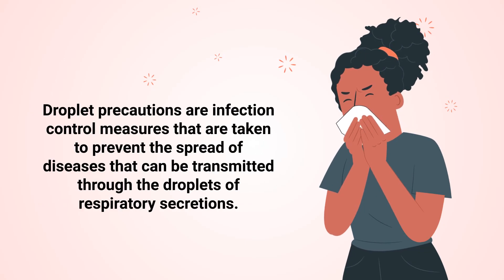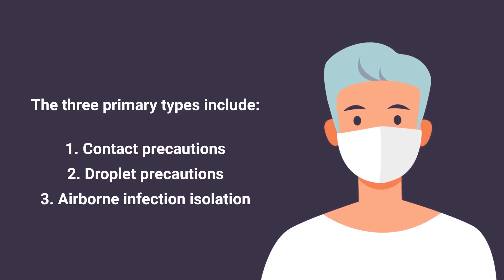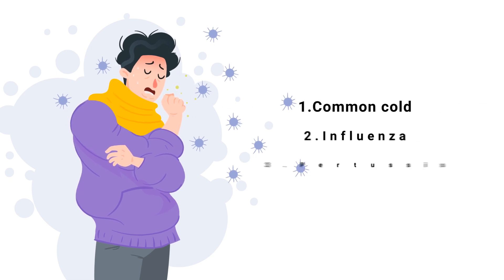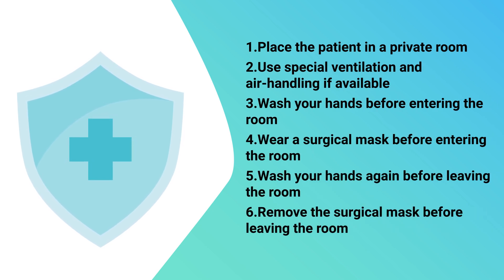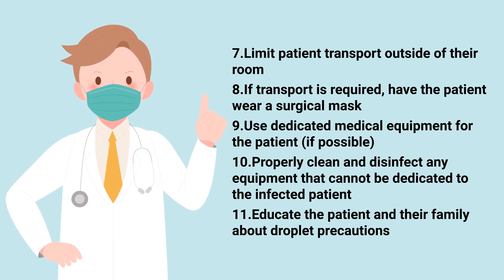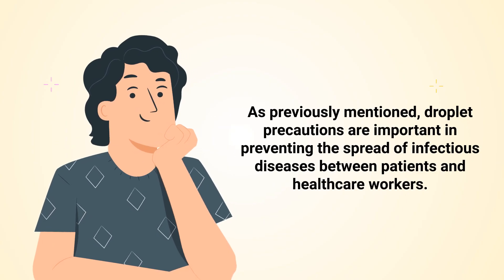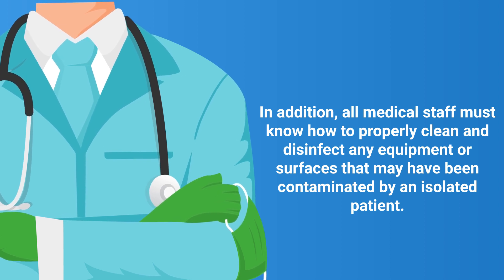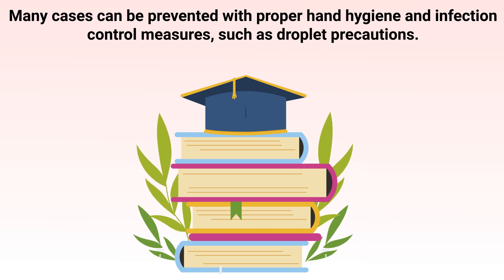Droplet Precautions (Infection Control) | Medical Definition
What is infection control? What are droplet precautions? Watch this video for a brief overview of this topic and how to prevent the spread of infections.

Transmission-based precautions are used in the hospital for patients with a known or suspected infection that requires control measures to prevent it from spreading.

➡️ The three primary types include:
- Contact precautions
- Droplet precautions
- Airborne infection isolation

➡️Droplet Precautions
Droplet precautions are used to protect patients and medical professionals from the spread of infectious diseases, such as:
- Common cold
- Influenza
- Pertussis
- Diphtheria

This type of infection control requires healthcare personnel and visitors to wear protective masks for each interaction with the patient or their environment. The mask covers the mouth and nose and helps decrease the spread of organisms from infected patients who produce droplets by coughing or sneezing.

➡️ Implementation
1. Place the patient in a private room
2. Use special ventilation and air-handling if available
3. Wash your hands before entering the room
4. Wear a surgical mask before entering the room
5. Wash your hands again before leaving the room
6. Remove the surgical mask before leaving the room
7. Limit patient transport outside of their room
8. If transport is required, have the patient wear a surgical mask
9. Use dedicated medical equipment for the patient (if possible)
10. Properly clean and disinfect any equipment that cannot be dedicated to the infected patient
11. Educate the patient and their family about droplet precautions

As previously mentioned, droplet precautions are important in preventing the spread of infectious diseases between patients and healthcare workers. Therefore, all medical personnel must be trained on the proper use of personal protective equipment (PPE). This includes when to put on and remove gloves, gowns, and masks before, during, or after each patient interaction.

⏰TIMESTAMPS
0:00 - Intro
0:24 - Transmission-based Precaution
0:36 - Three Primary Types
1:00 - Droplet Precautions
1:33 - Implementation